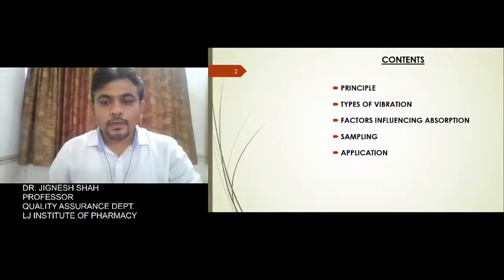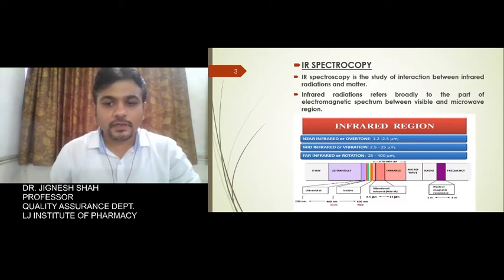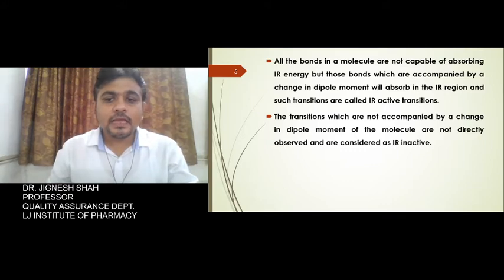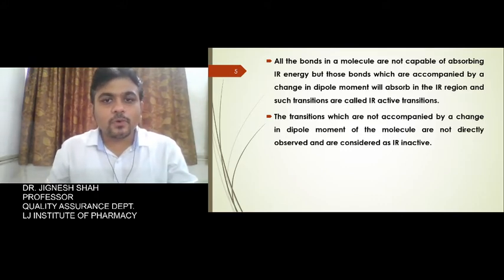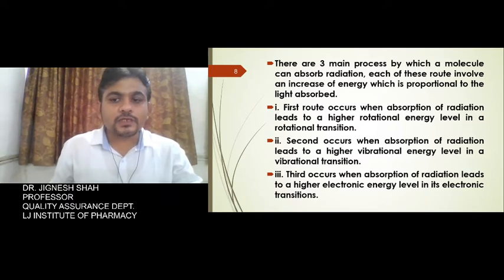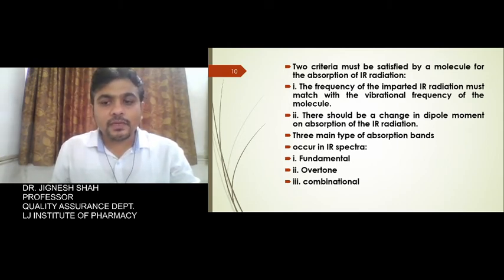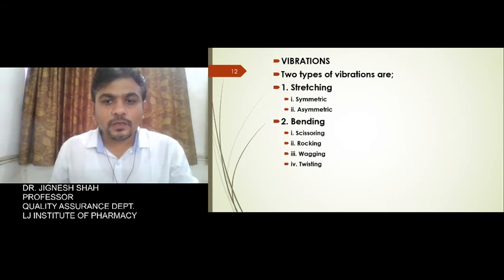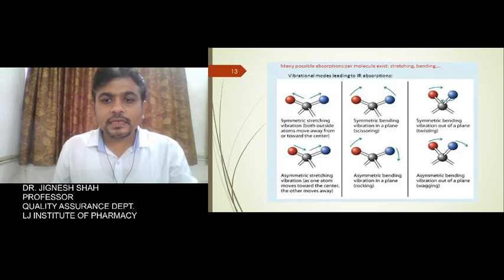SEM 7_INSTRUMENTAL METHOD OF ANALYSIS_IR SPECTROSCOPY PART 1_DR JIGNESH SHAH